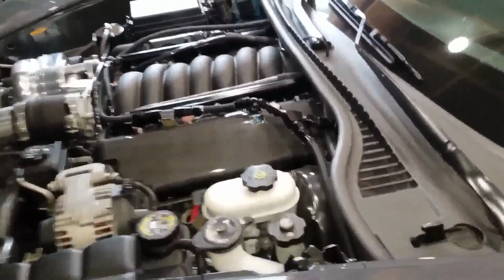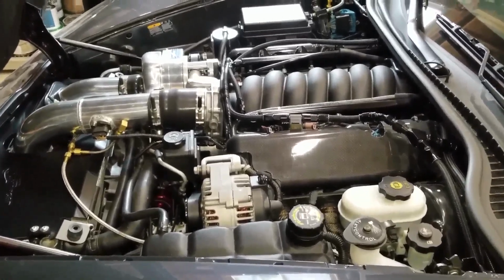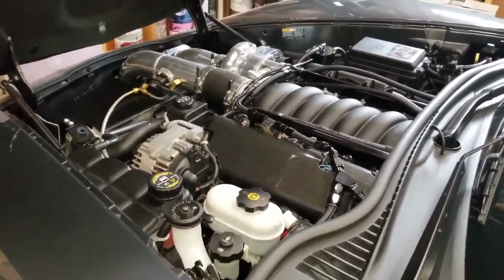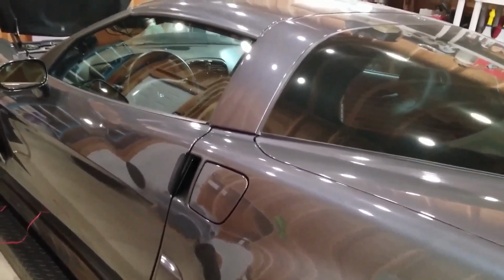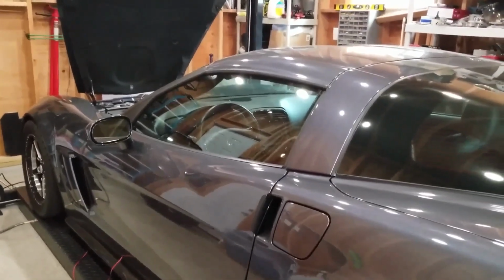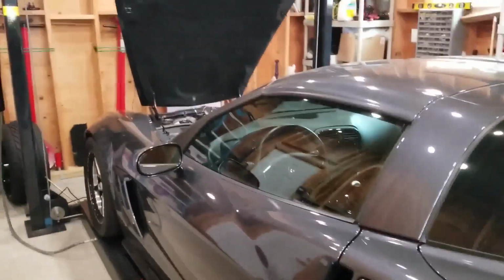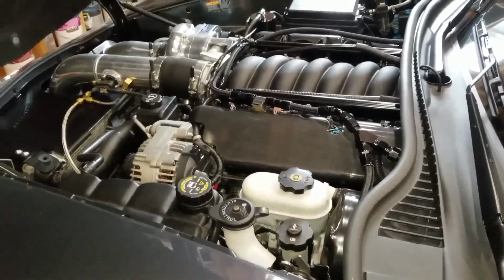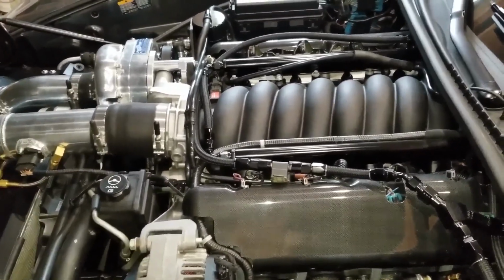1000 HP C6? Winter Mods & Plans Revealed. Boosted C6 Build Part 75.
Winter Mods & Plans Revealed. Boosted C6 Build Part 75.

I am not a trained, licensed or certified automotive mechanic nor am I a professional automotive repair facility. Please consult with your local dealership and or a licensed and certified mechanic before working on any vehicle and make sure you utilize any and all safety equipment and safety measures at all times. It is also advisable to reference your vehicle’s owner’s manual for proper maintenance of your vehicle and for safety tips when working on your vehicle. Due to factors beyond the control of WATCH ME WRENCH, I cannot guarantee against improper use or unauthorized modifications of this information. WATCH ME WRENCH assumes no liability for property damage or injury incurred as a result of any of the information contained in this video or any of my videos. Use this information at your own risk if you elect to do so. WATCH ME WRENCH recommends safe practices at all times when working on any type of motorized vehicles and or with tools seen, utilized or mentioned in this video. Due to factors beyond the control of WATCH ME WRENCH, no information contained in this video shall create any expressed or implied warranty or guarantee of any particular results. Any injury, damage, or any type of loss that may result from improper use of these tools, equipment, vehicle, failure to utilize proper safety equipment and safety measures or from the information contained in this video is the sole responsibility of the viewer/user and not WATCH ME WRENCH. Please wrench safely.

I can also be found on corvetteforum.com @ Watch Me Wrench